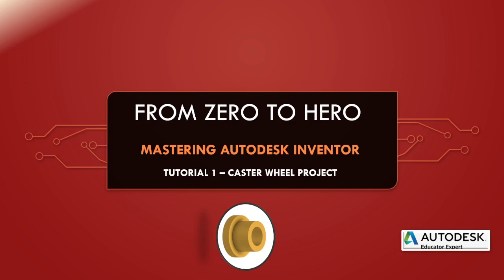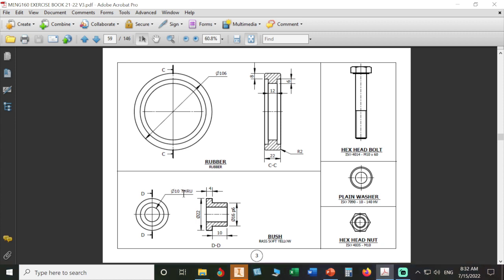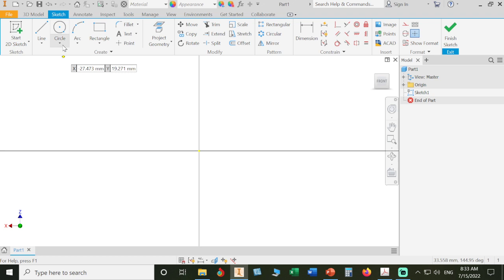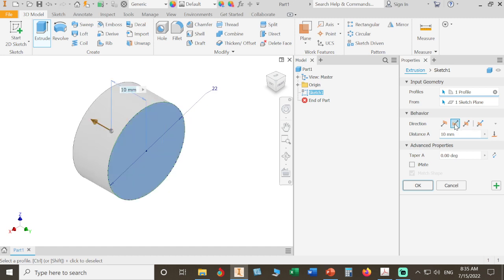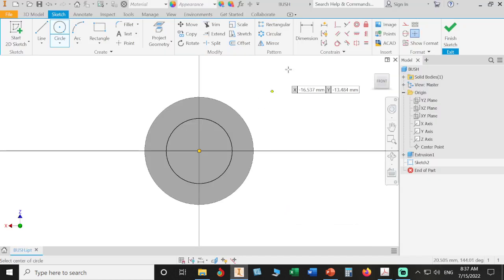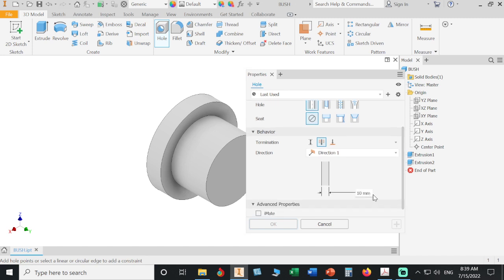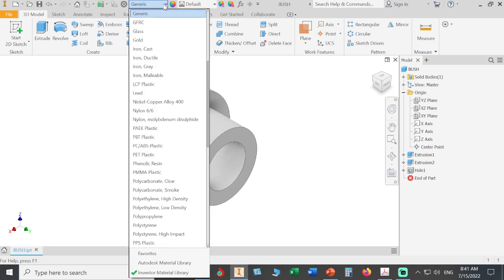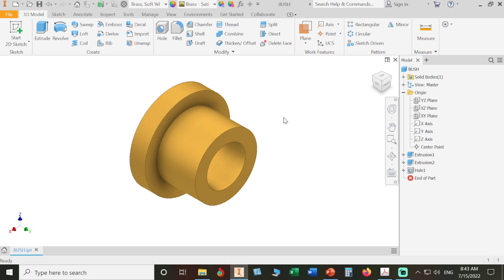05 CASTER WHEEL PROJECT - BUSH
From Zero to Hero mastering Autodesk Inventor
Series of educational tutorial